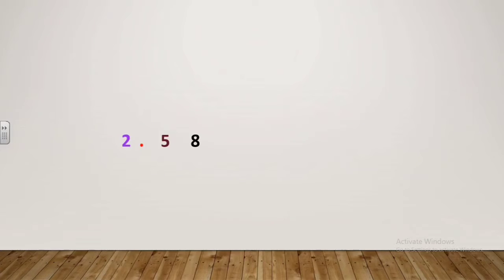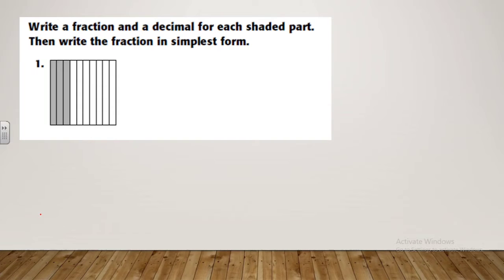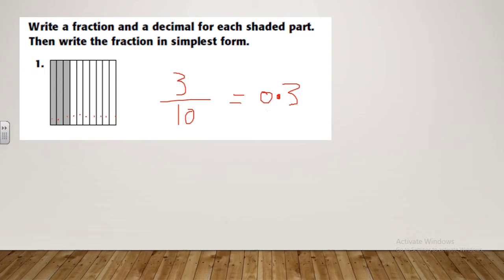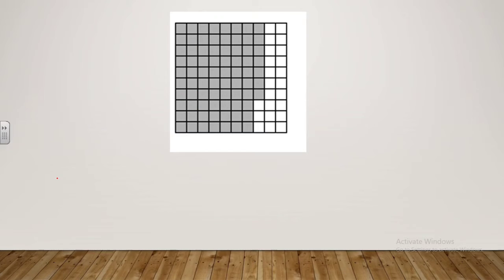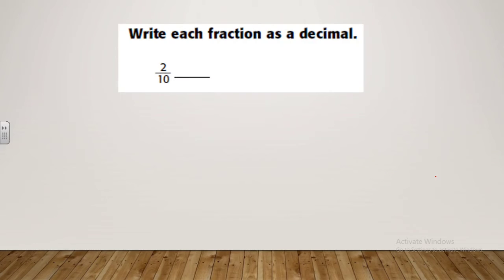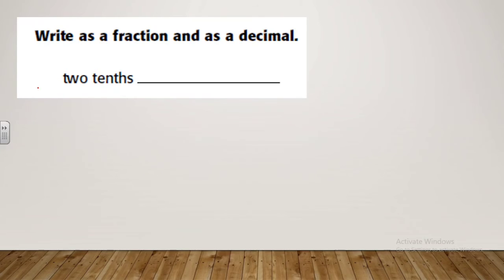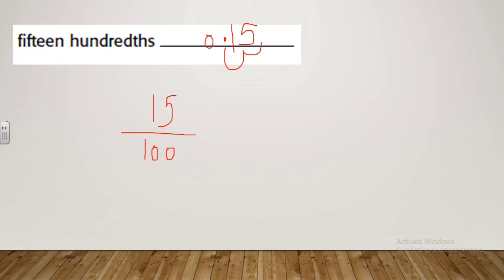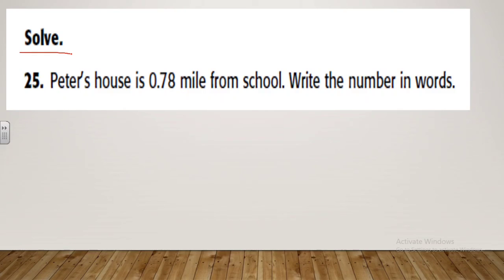Tenths and Hundredths g4